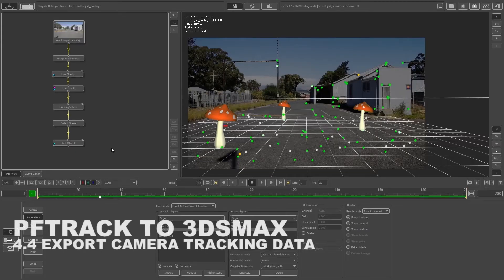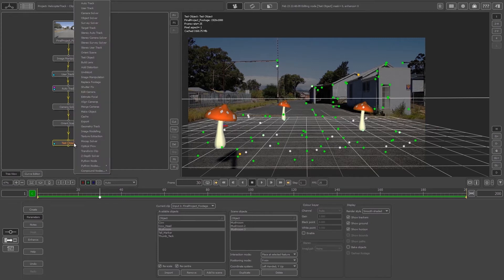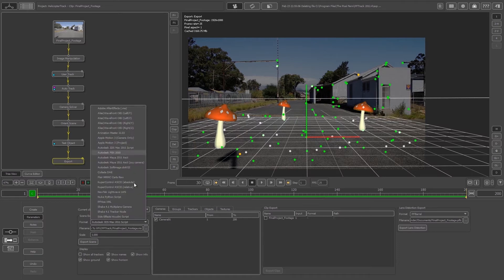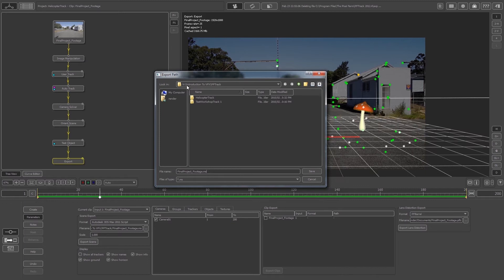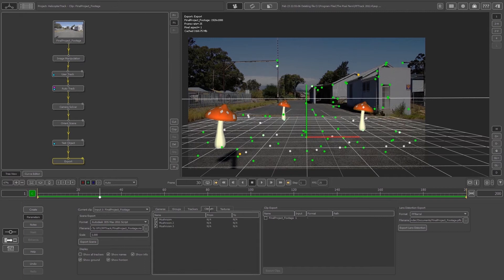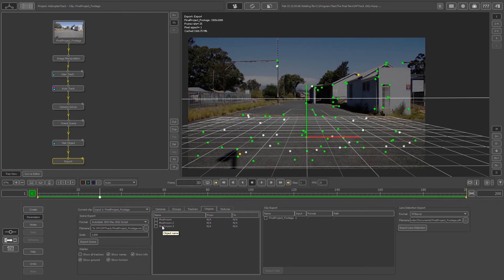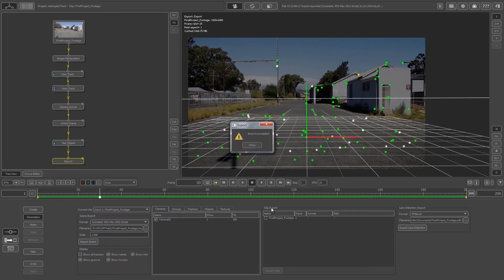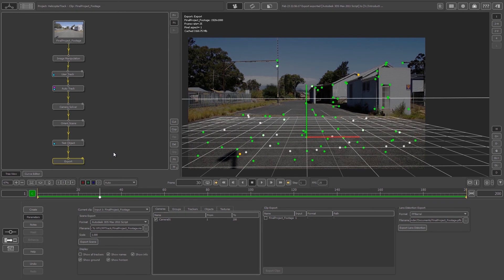34 Export Tracking Data to 3dsmax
In this lesson you will learn how to export your tracking data from PFTrack for 3dsmax.